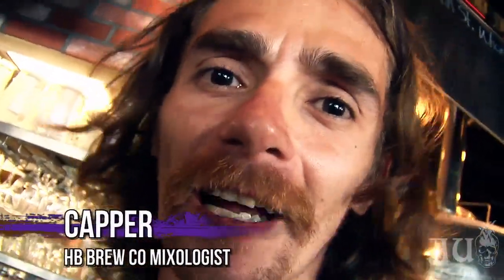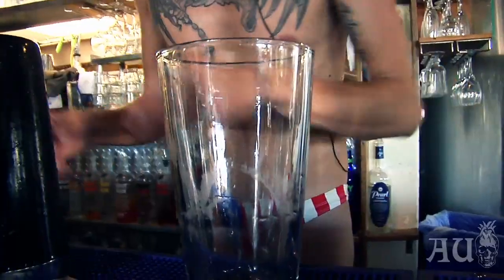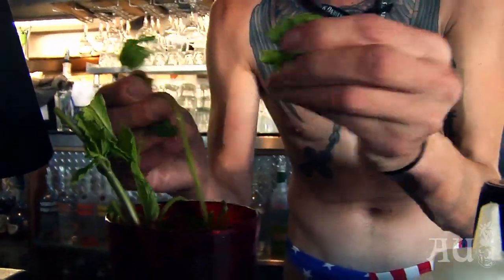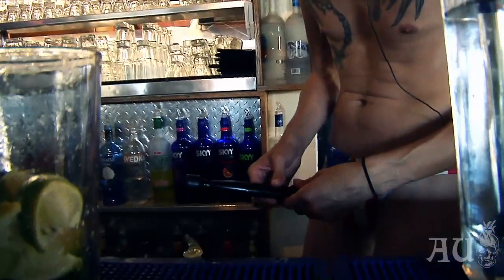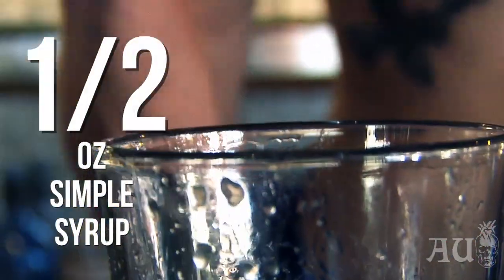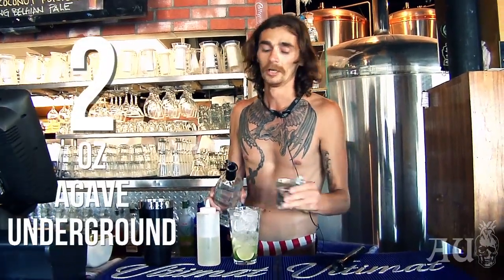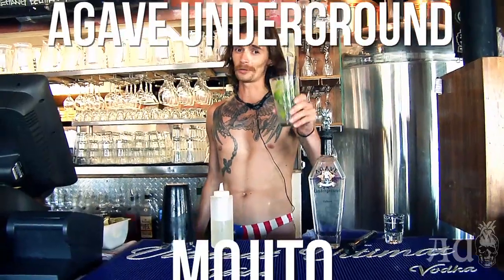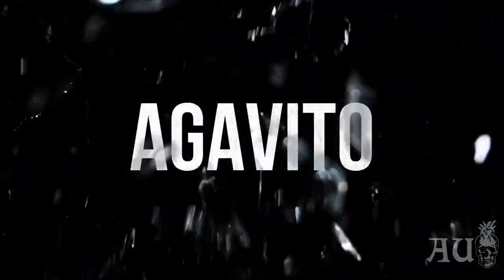HB BEER COMPANY - CAPPER - AGAVITO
Huntington Beach Beer Company's very own Dr. Scott Capper creates a signature cocktail for Agave Underground: The Agavito.  This thing is so easy to drink, the only problem is, he insists on wearing a speedo while making it.  Not that were complaining.  Great job Capper, enjoy the video everybody.  Cheers!

AGAVITO RECIPE:
Add fresh mint
Add 4-6 limes
Muddle
Add 1/2 oz of simple syrup
Add ice
Add 2oz Agave Underground Silver
Splash soda water
Shake